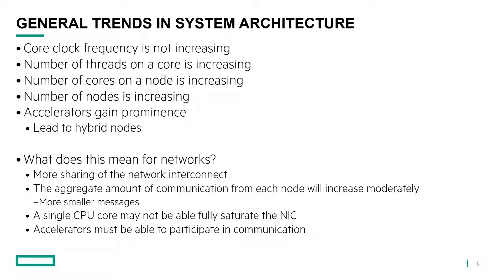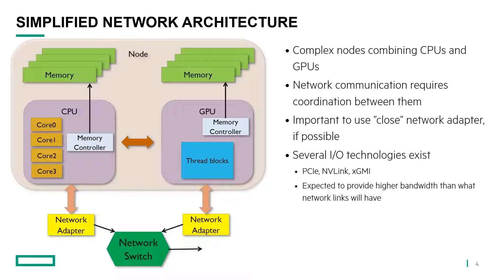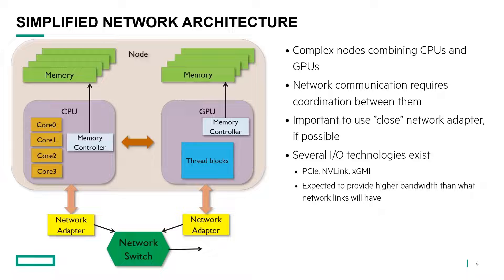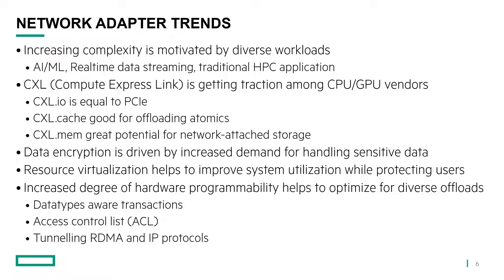ATPESC 2021 1.5 Interconnects Eric Borch & Igor Gorodetsky